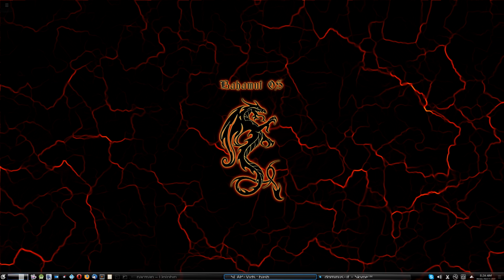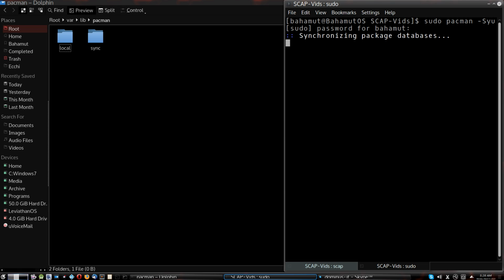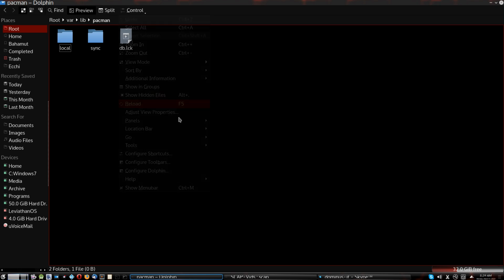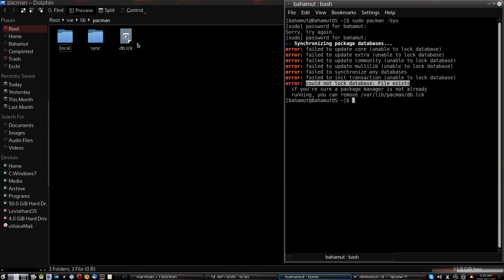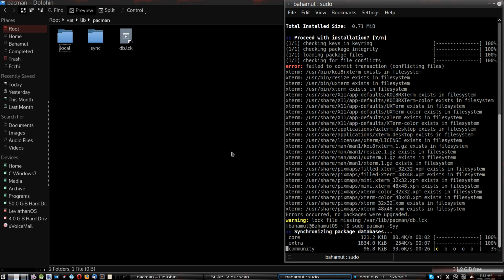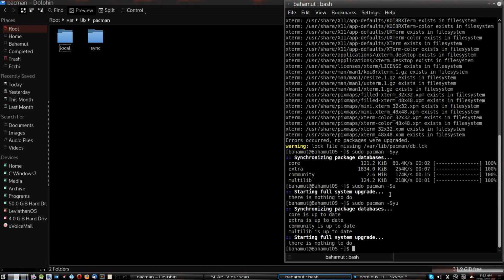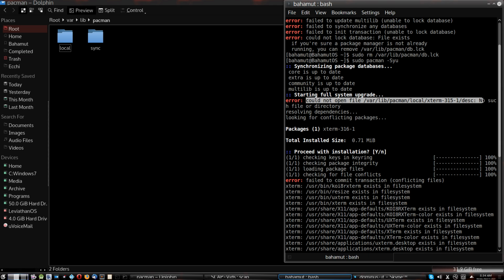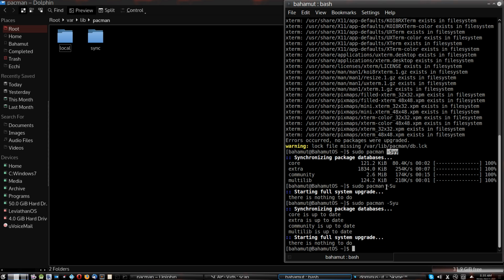How to Fix Pacman DB Lock File Error - ( Arch Linux / KDE )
How to Fix the pacman DB LOCK error.

This error can happen when you interrupt pacman during an update process.  It creates a lock file and isn't able to delete it due to the interruption.

This video shows you how to fix it and get going again.

Delete lock file with command:         sudo rm /var/lib/pacman/db.lck
Update pacman DB with command:  sudo pacman -Syy
Upgrade system with command:      sudo pacman -Su